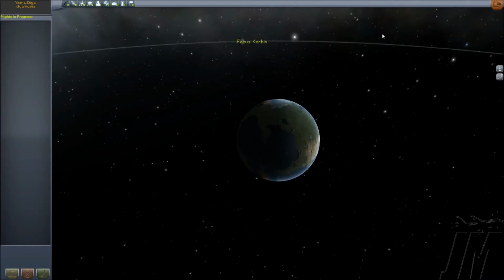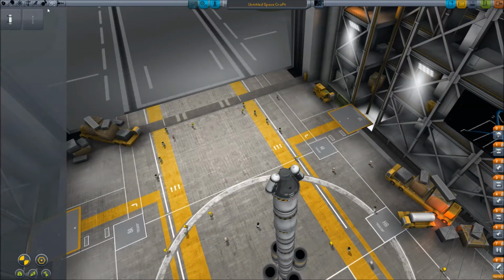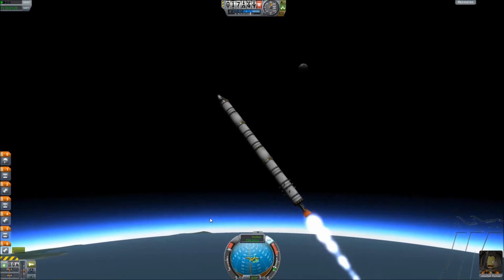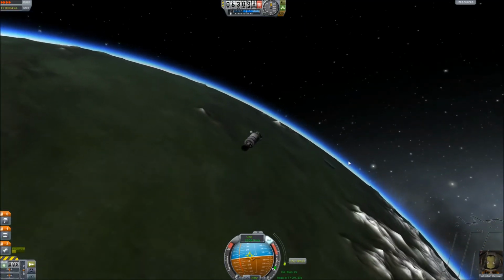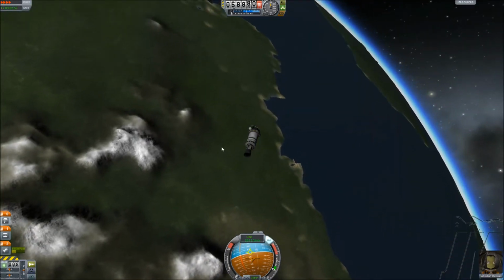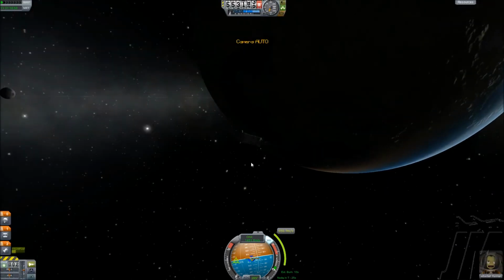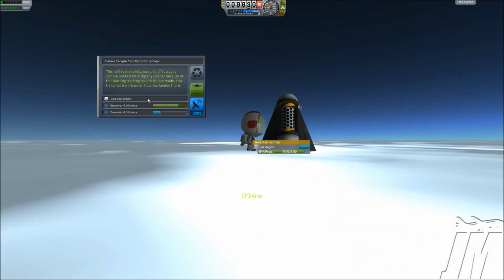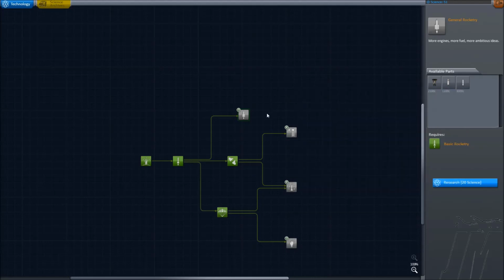Kerbal Space Program [Part 3] - Antarcterbina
Today we launch into orbit and circle planet Kerbin before landing on the southern ice cap of the world!